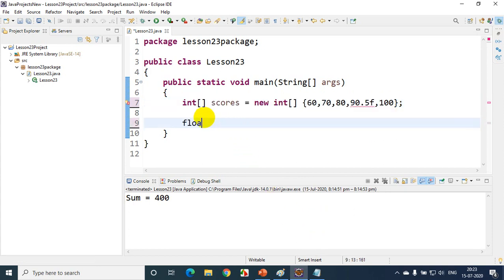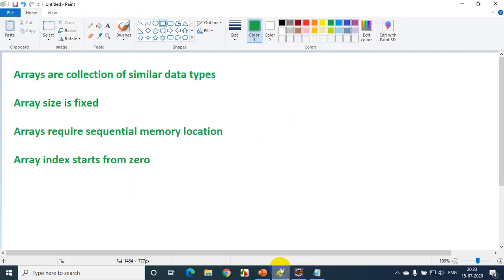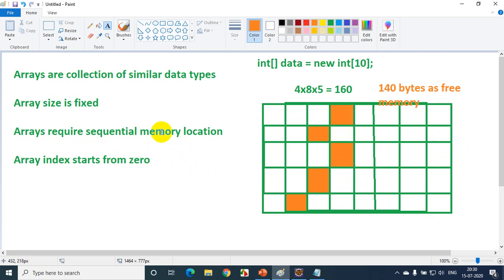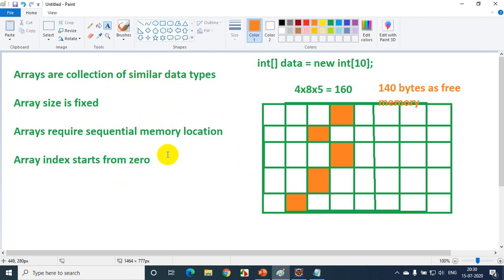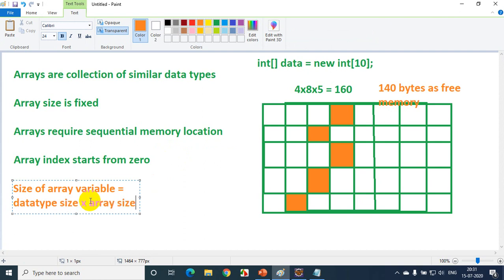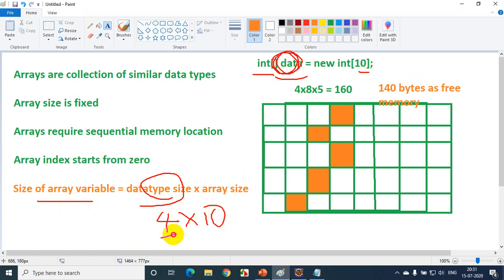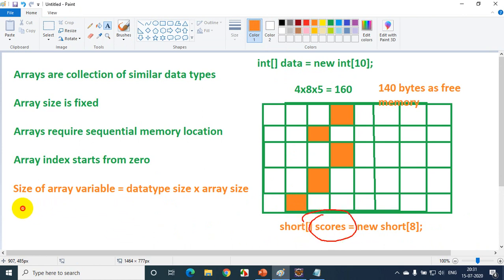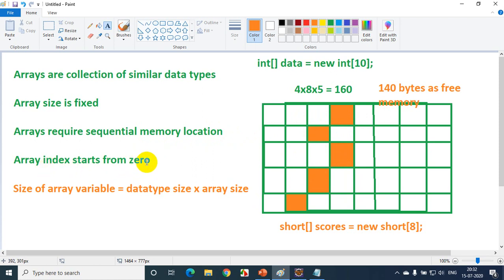Java Tutorials : Arrays - 5 Points to Know #25